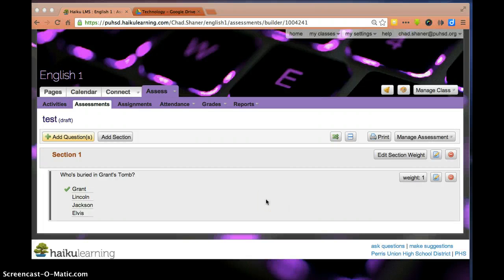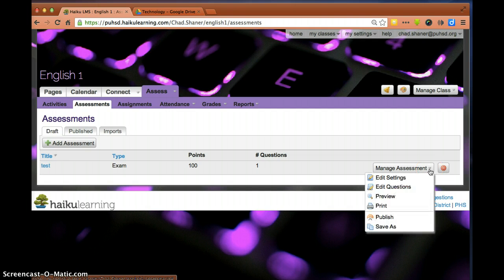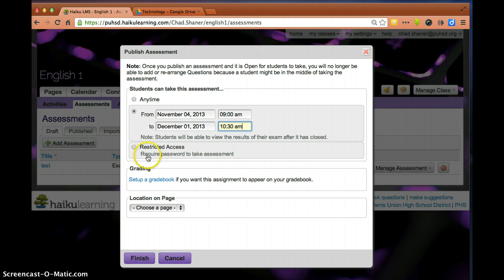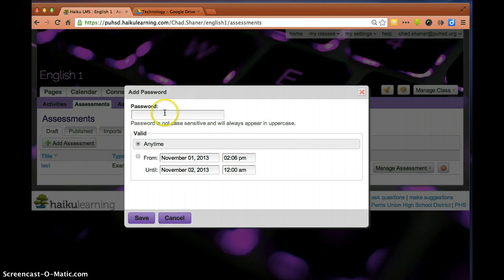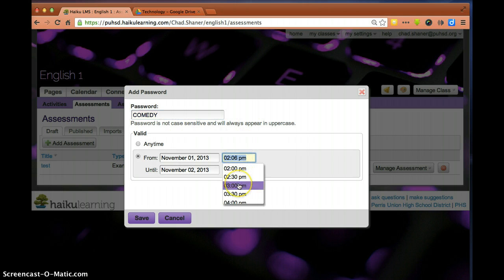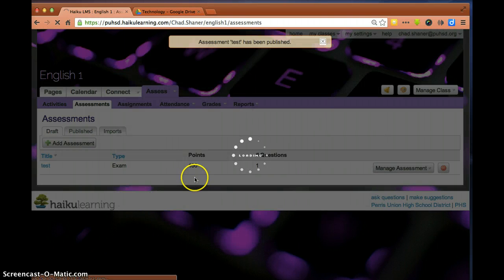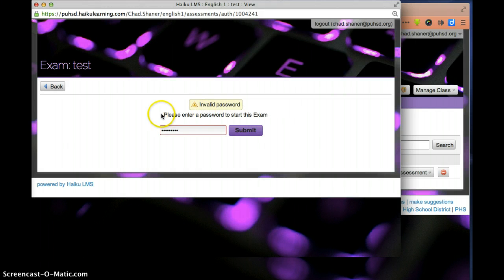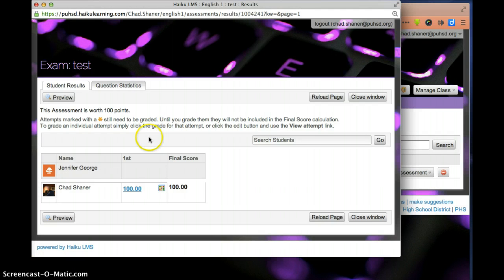Haiku 201 TO-4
Haiku 201 TO-4 setting administration times and passwords for Haiku Assessments.